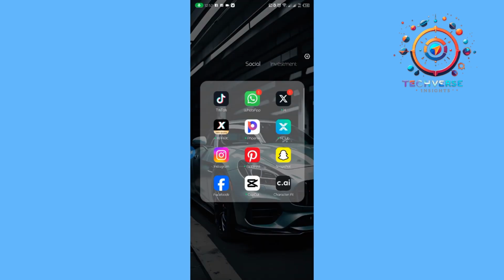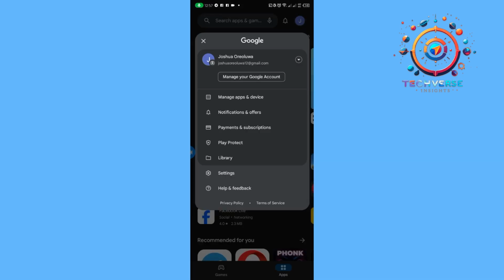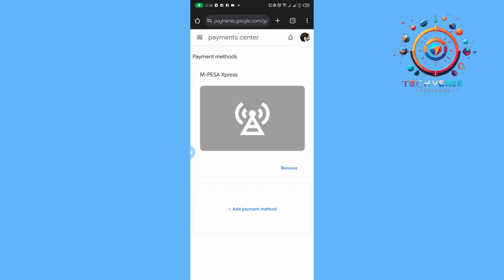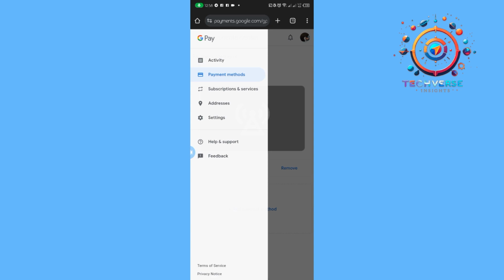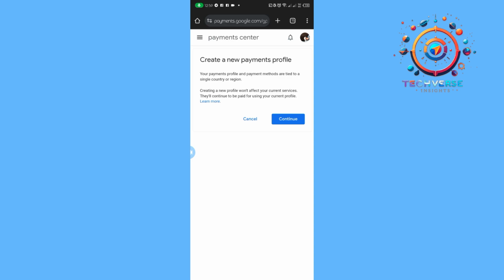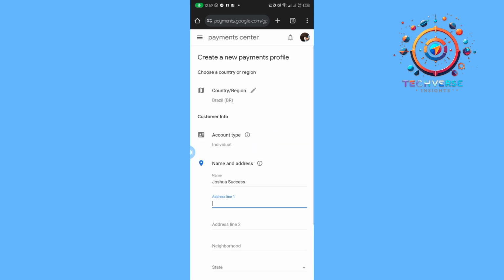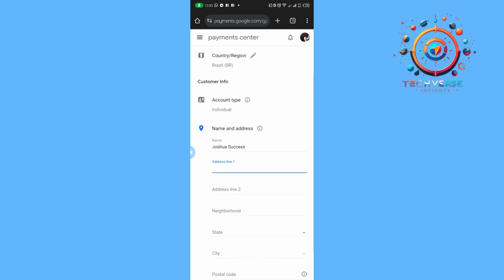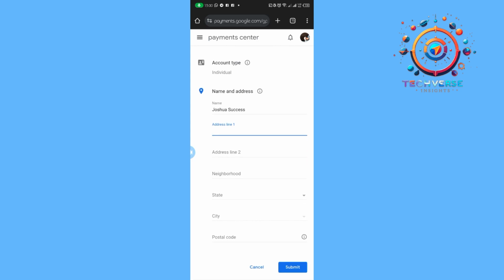How to Change Google Play Store Country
Are you looking to change your Google Play Store country in 2024?
Whether you're moving to a new country or want to access region-specific apps and content, this step-by-step tutorial will guide you through the process of changing your Google Play Store country.
Make sure to follow the instructions carefully to ensure a smooth transition.

how to change the country in the Google Play Store
Change Google Play Store country
how to change the country in the Play Store
change country in the Google Play Store
how to change the Google Play Store country
how to change region in the Google Play Store
Change Play Store country
Google Play Store country change
change the country in the Play Store
change region in the Google Play Store
how to change the country in Google Playstore
Change Play Store region
how to change Google Playstore country
how to change the Google Play Store region
how to change the country in Google Play Store Android
how to change country Google Play Store
how to change the country in the Google Play Store without a payment method
how to change country and profiles in the Google Play Store
how to change the country in Play Store 2024
how to change the country in Play Store iPhone
how to change the country in the Play Store without a payment method
how to change country in the Play Store
how to switch your region on Google Play Store
how to change country in Play Store India to UK
Google account change country Play store
how to change country and profile in the Play Store
how to change Google Play Store country to USA